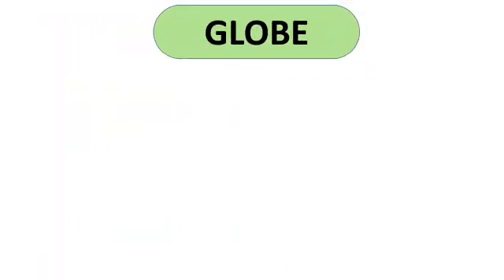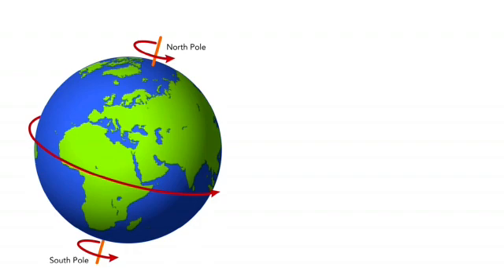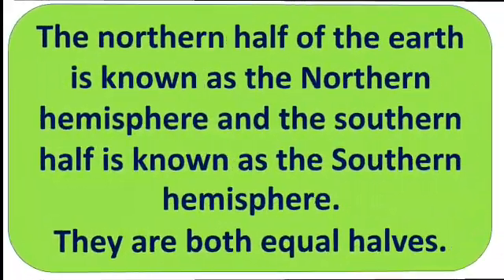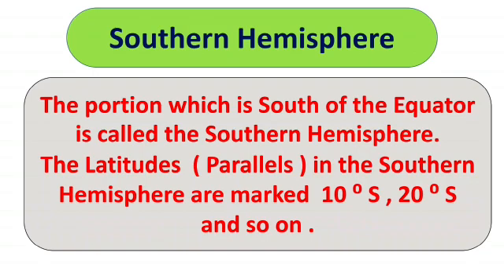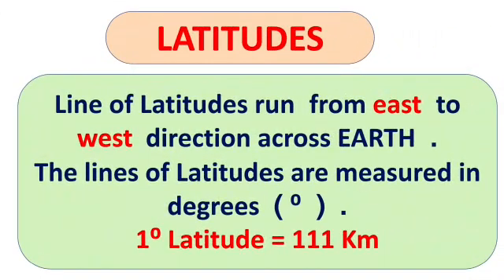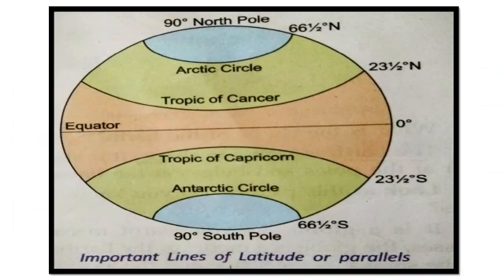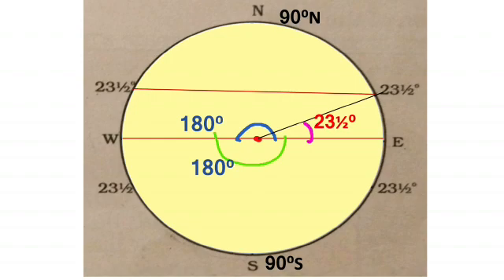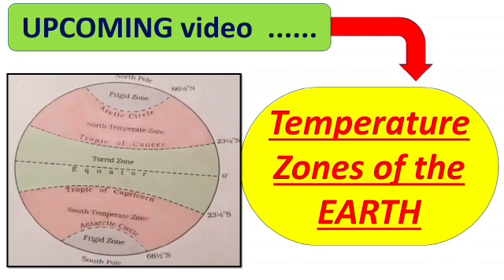Latitudes Class 6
Latitudes and important lines of latitudes.

Next upcoming video
👉 Temperature Zones Of The 🌍